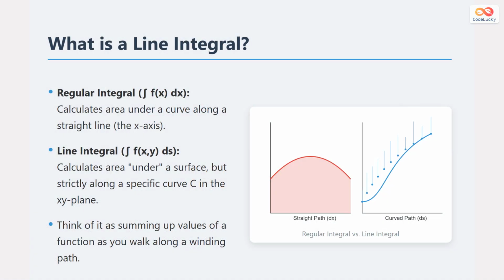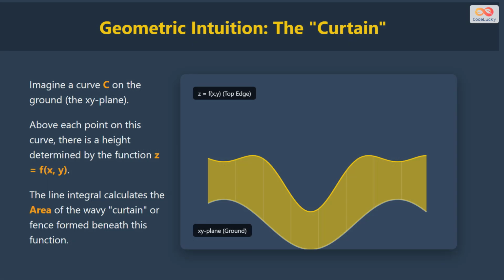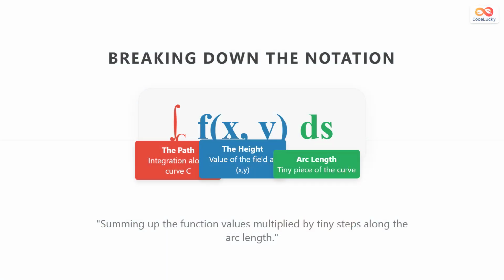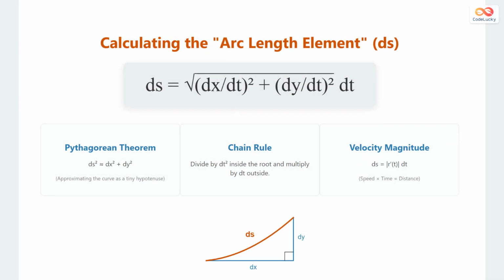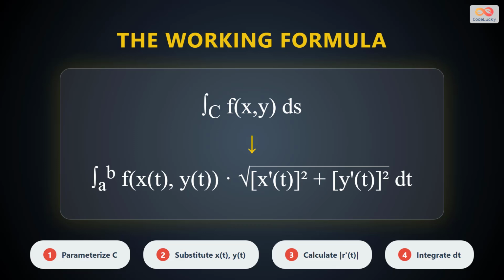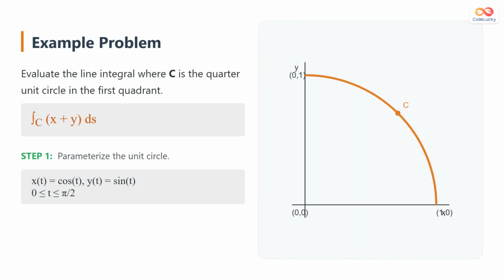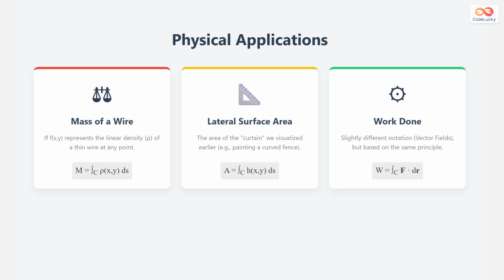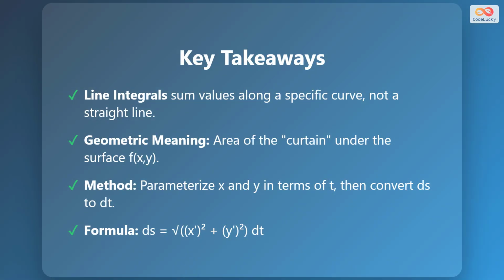Line Integrals Explained: Integrating Along a Curve (Calculus 3)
Learn the intuition and math behind Line Integrals (Integration along a curve) in this step-by-step Calculus tutorial! 🧮✨

We visualize the concept as the area of a "curtain" beneath a surface and derive the formula using parameterization. We also walk through a complete example integrating over a quarter circle.

📘 **Topics Covered:**
- Geometric interpretation of Line Integrals
- The formula ∫ f(x,y) ds
- How to parameterize a curve
- Calculating the arc length element (ds)
- A full solved example problem

Perfect for Calculus 3 / Multivariable Calculus students! 🎓

Chapters:
00:00 - Introduction to Line Integrals
00:19 - What is a Line Integral?
00:44 - Geometric Intuition
01:06 - The Formula Breakdown
01:30 - Parameterization
01:50 - Calculating ds
02:13 - The Working Formula
02:35 - Example Problem
02:55 - Solving the Integral
03:18 - Physical Applications
03:41 - Summary
04:03 - Outro